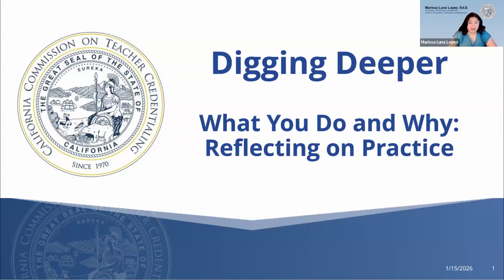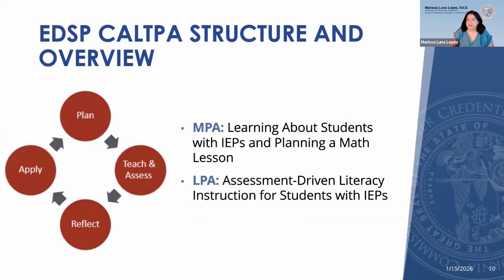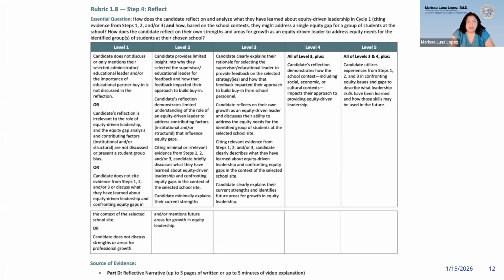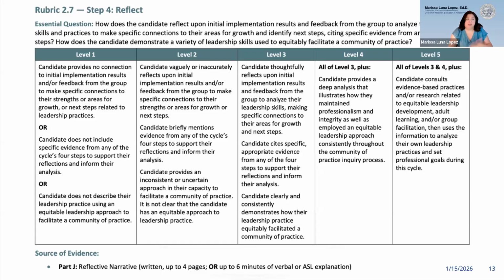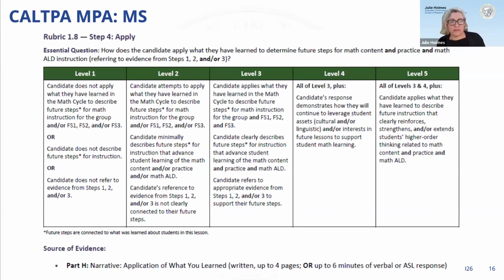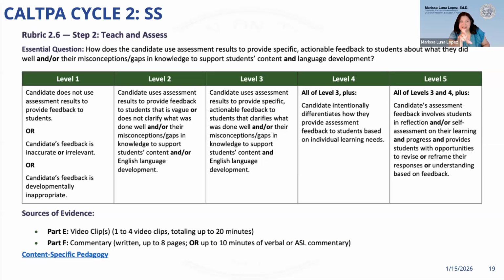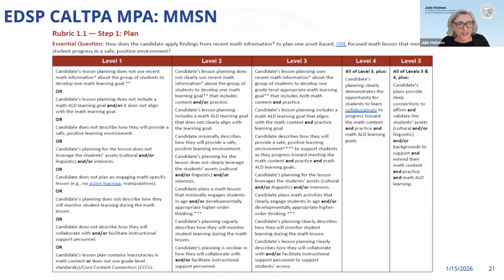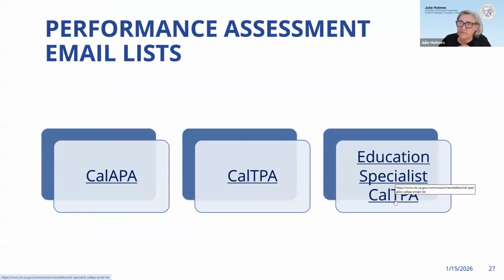Digging Deeper CalTPAAPA What You Do and Why Reflecting on Practice January 2026